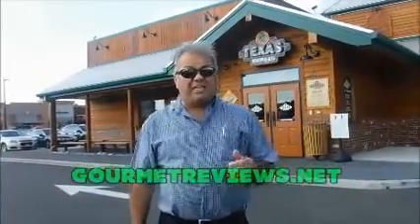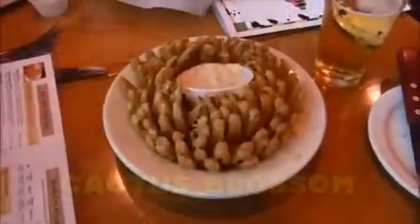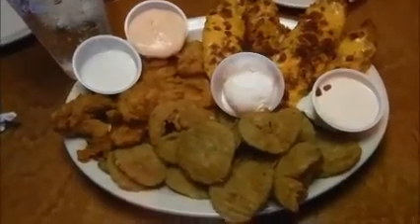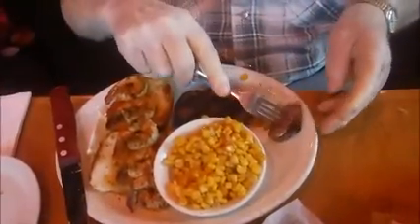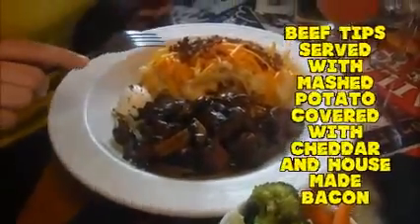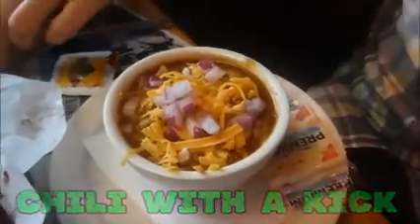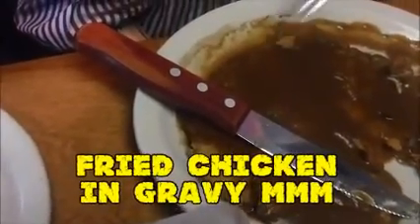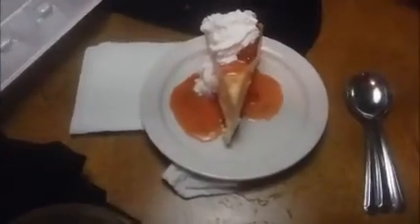Texas Roadhouse serves up the best barbecue BBQ in Teterboro, NJ Nick Belmonte of gourmetreviews net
Right across from the Teterboro Airport stands the Texas Roadhouse. This place is a real culinary sensation, with the best in barbecue (BBQ). We had to do something right in New Jersey to get such a gift as this. Everything is seasoned and grilled to perfection. C'mon down y'all and visit this carnivore’s paradise. The taste will lasso you in, mmm!